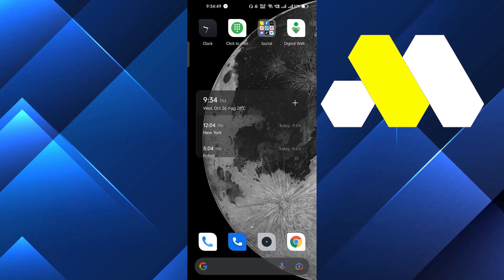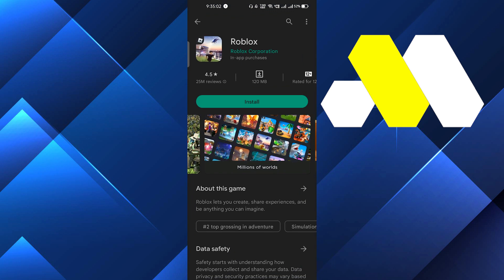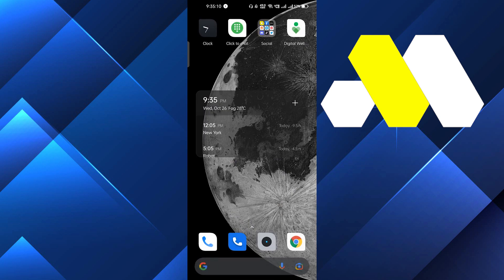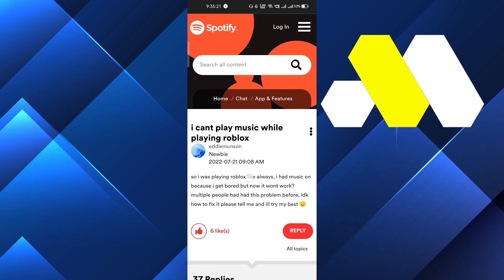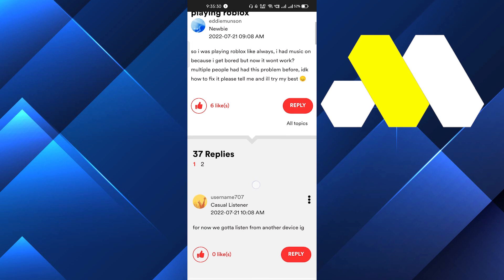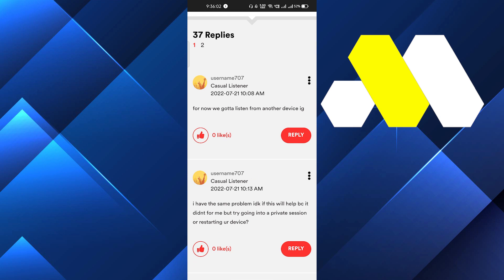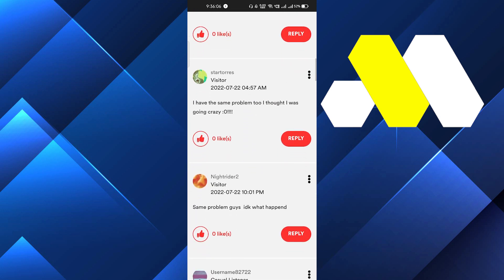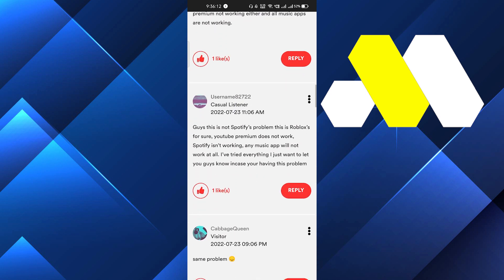How To Listen To Spotify While Playing Roblox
In this video, we Will Show You How To Listen To Spotify While Playing Roblox. So watch the video all the way through to Learn exactly how to play Spotify while playing Roblox easily!